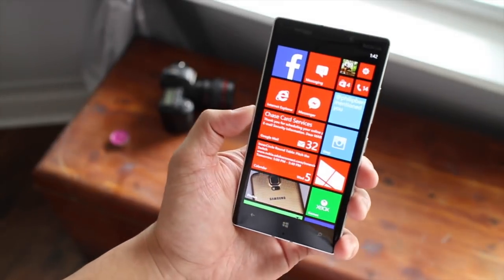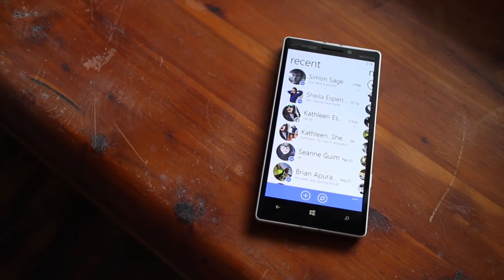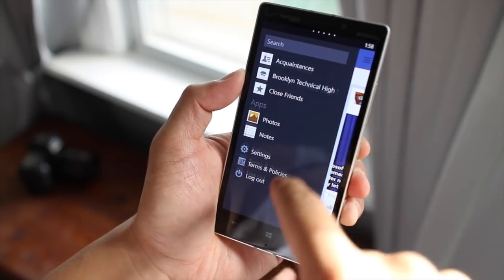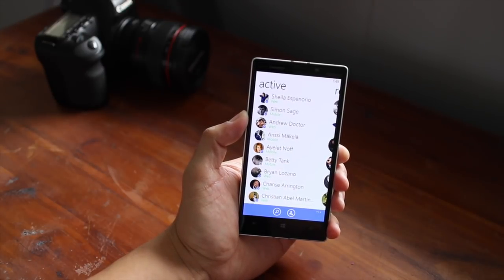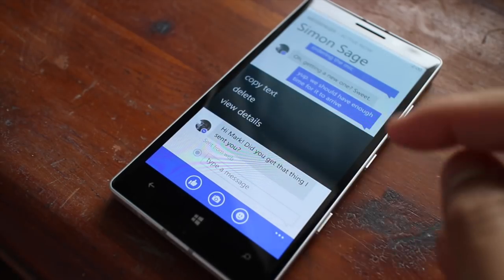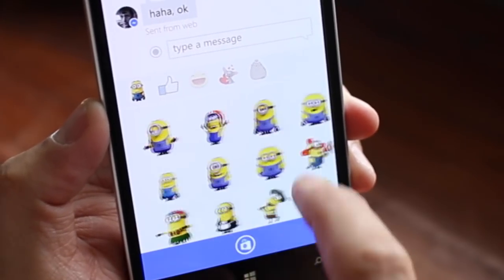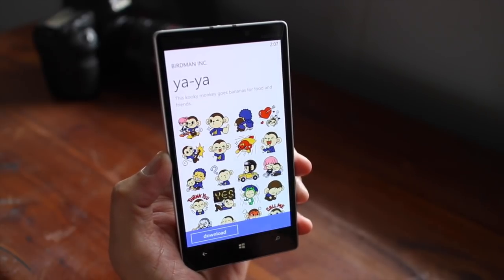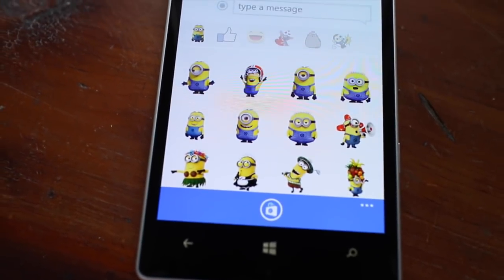Facebook Messenger for Windows Phone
Facebook has released their standalone Messenger app for Windows Phone. Watch our hands-on video to see how it looks on the Nokia Lumia Icon.